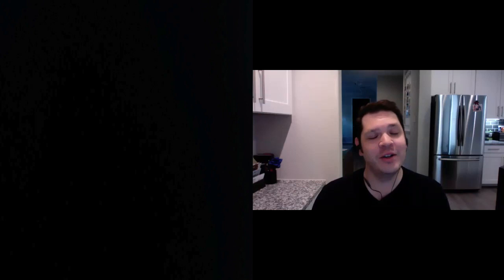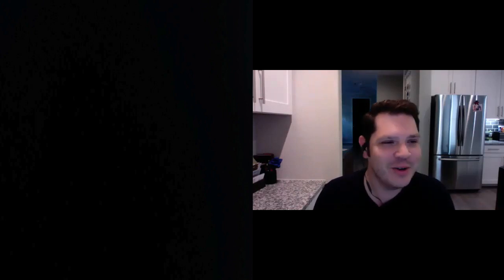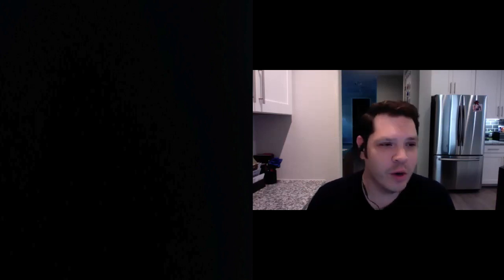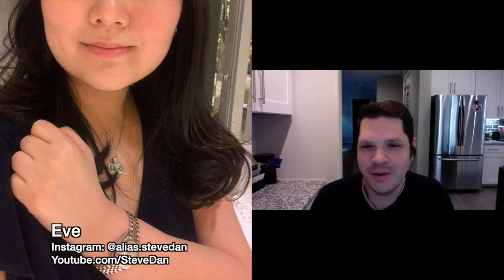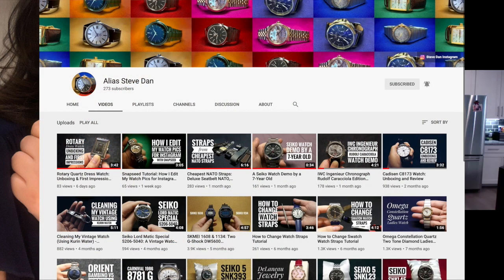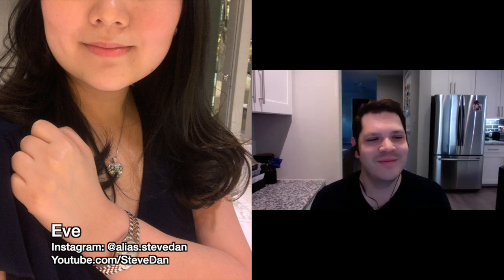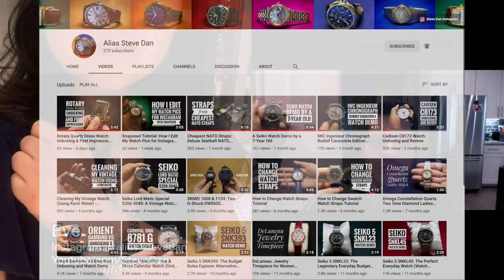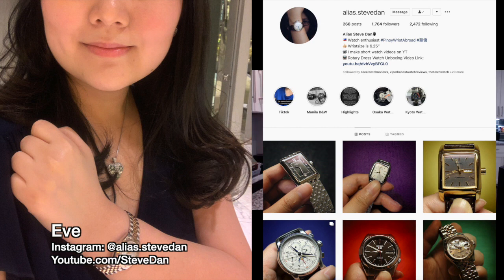Vintage Watch Collecting & Collection Review With SPECIAL GUEST EVE 🙋‍♀️ | Alias Steve Dan Channel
Hey Schwartz Force! Did you know, its a great day to wear a watch?  Today I am pleased to share with you this special collaboration featuring Eve from the Alias Steve Dan Channel!  She does amazing quality work both on YouTube and Instagram so be sure to send some love and support over to her at the following links: